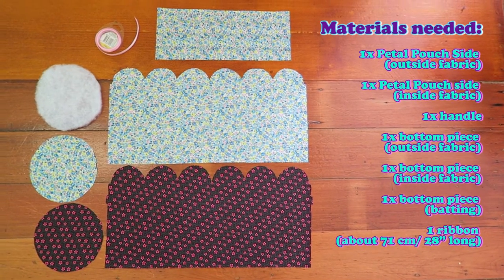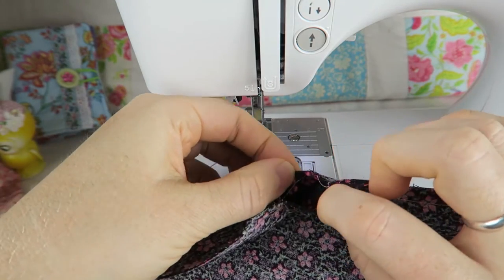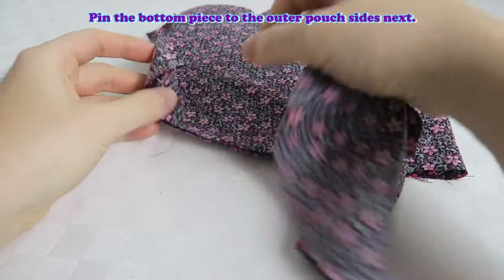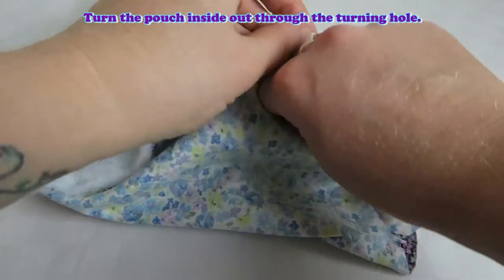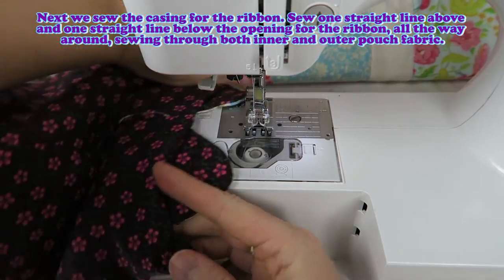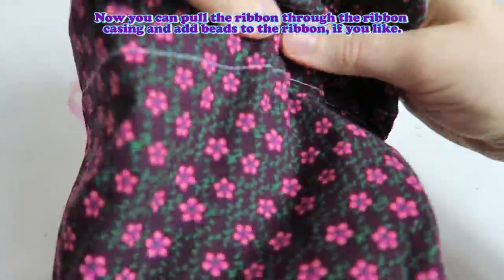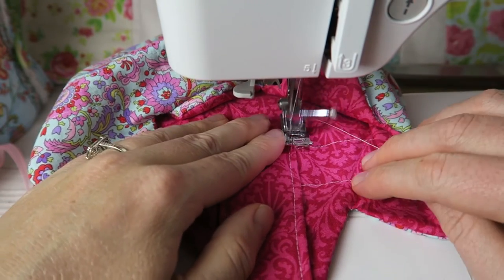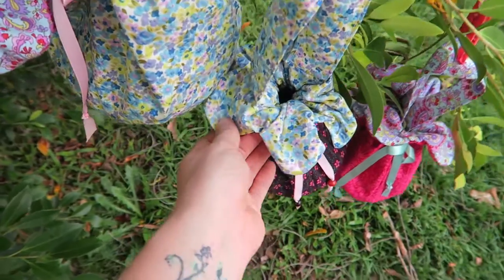DIY | Petal Pouch • Tep by Step instructions • Sami Doll Tutorials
In this video I am showing step by step how I am making a lovely petal pouch. It is a wonderful little treasure bag for children, as a gift or even as an evening bag, when it's being made with sparkly or very glamorous fabrics.